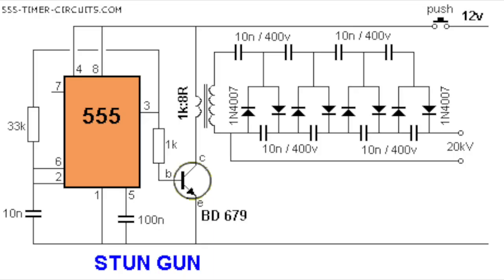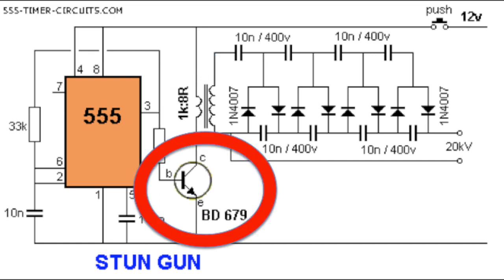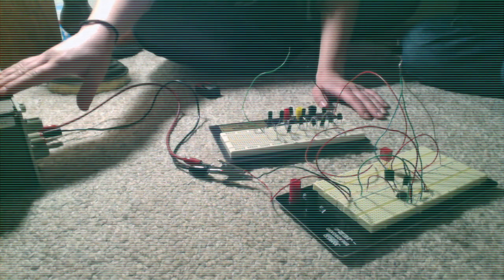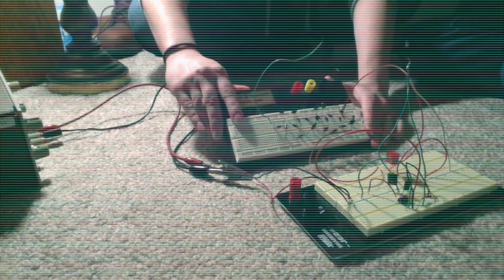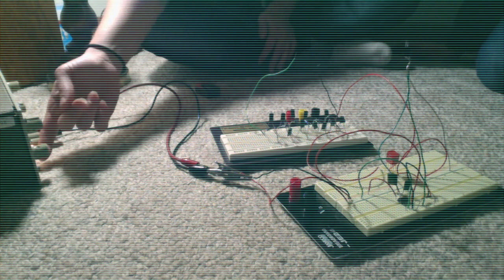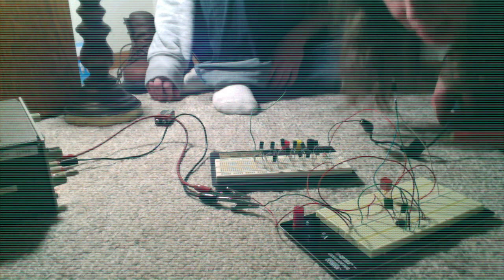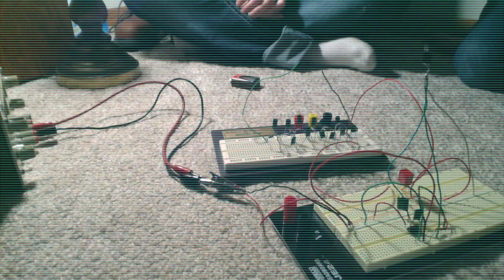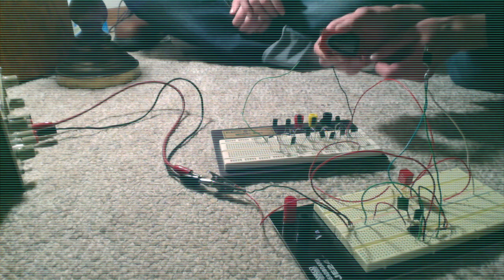Rampage of the IR Shark: Judgment Day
Final Project for PHYS 311: Electronics (Circuits)